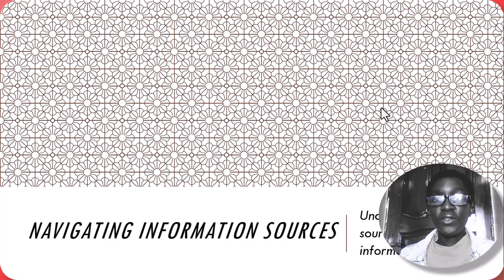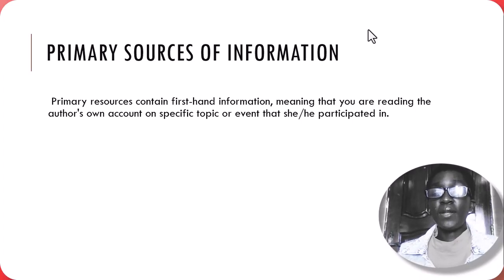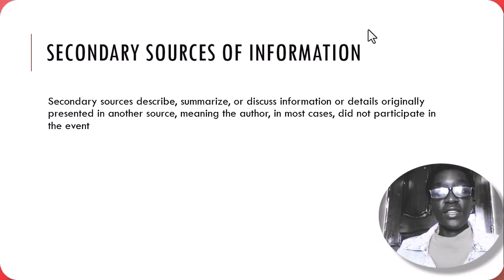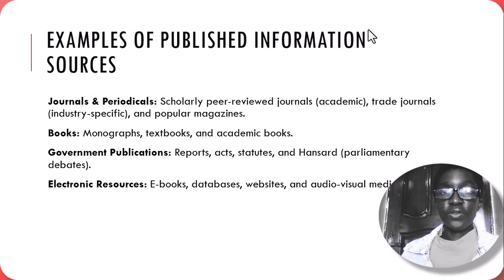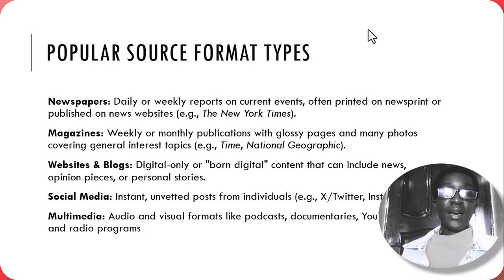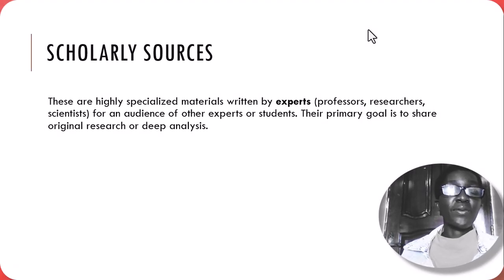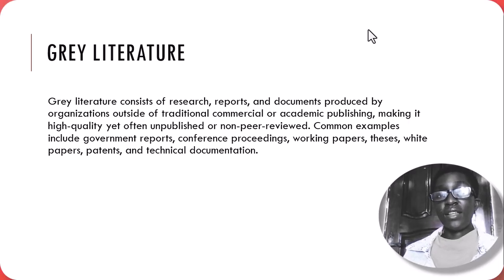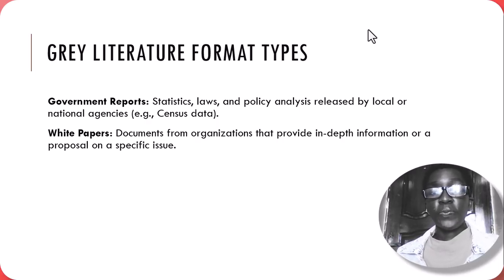Essential Information Sources Every Student Needs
Finding the right information doesn't have to take hours. In this video, I’m showing you the exact sources you need to get an A+ and finish your research in half the time. Stop guessing and start searching like a pro.